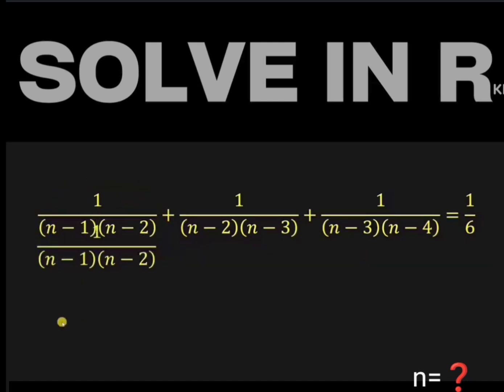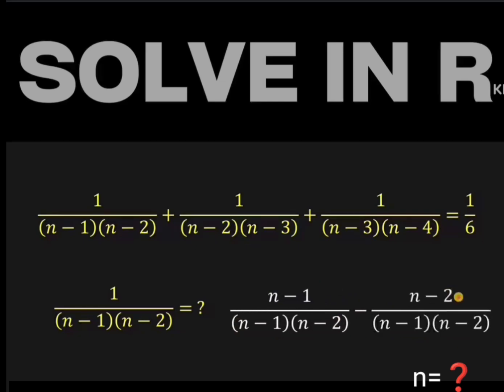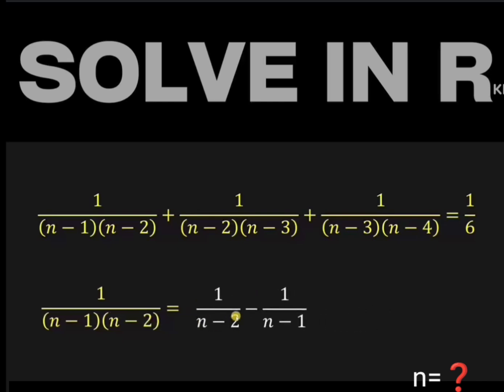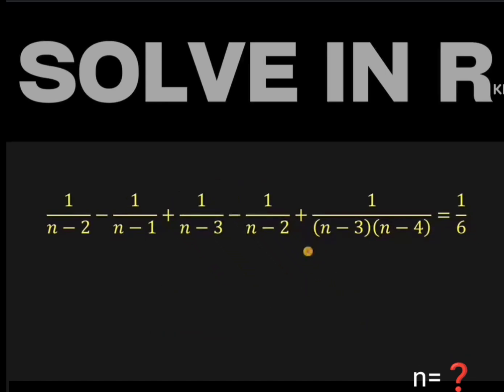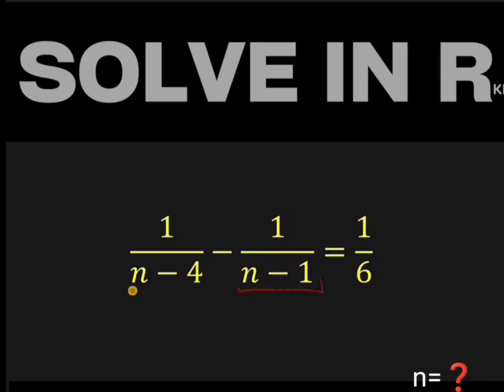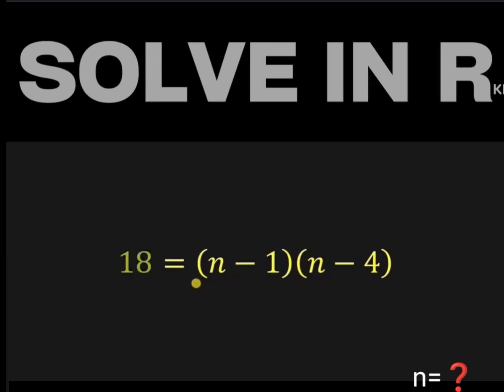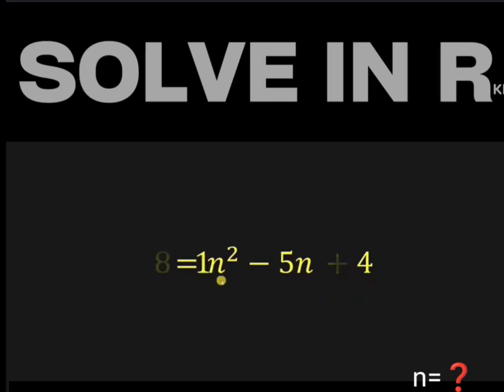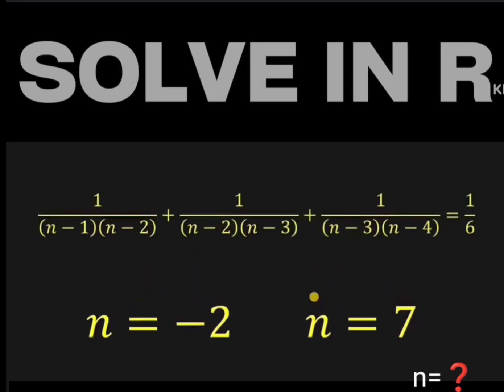10 October 2024